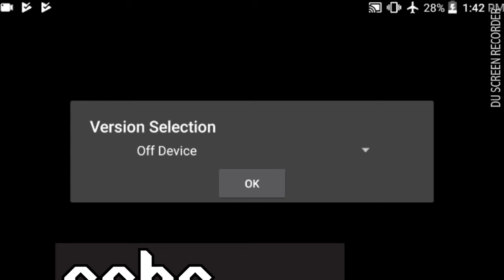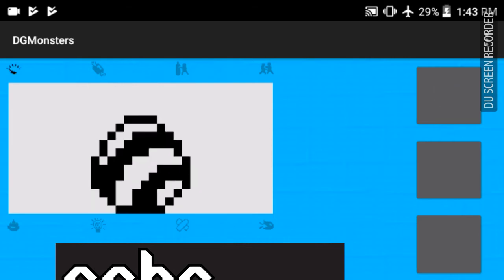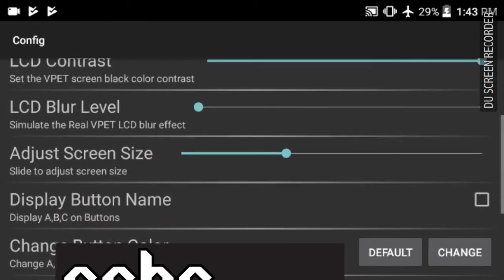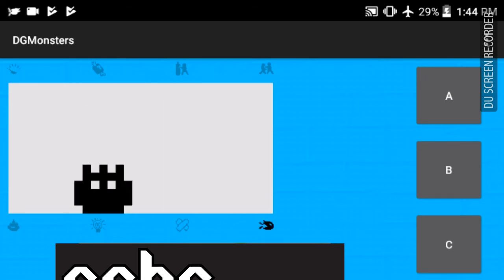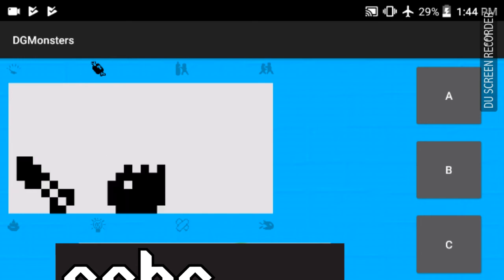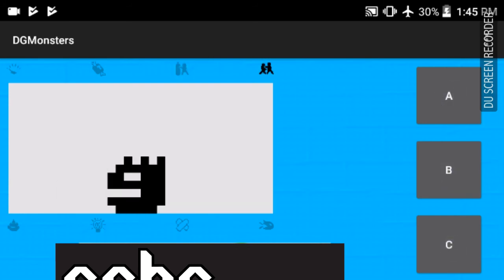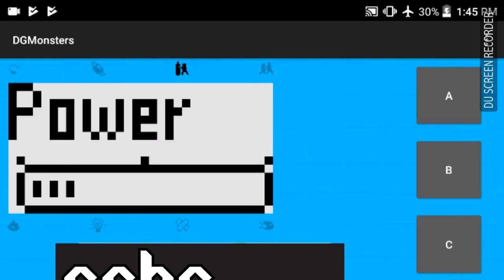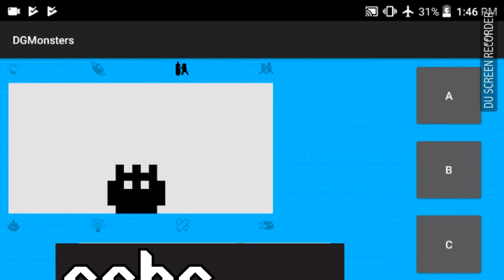Digi Diary DGmonster app ep1 (SSBS)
Two Brothers on a couch playing video games terribly.